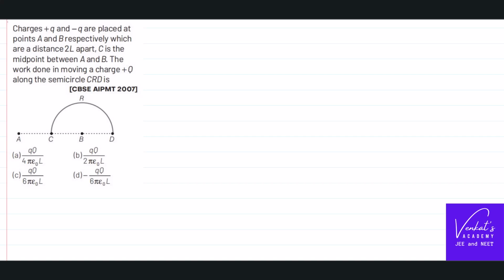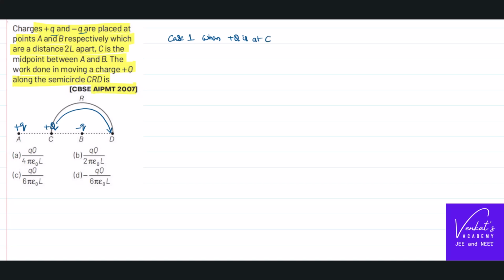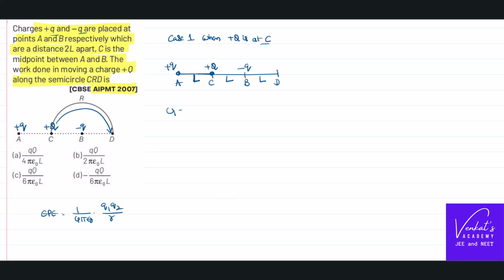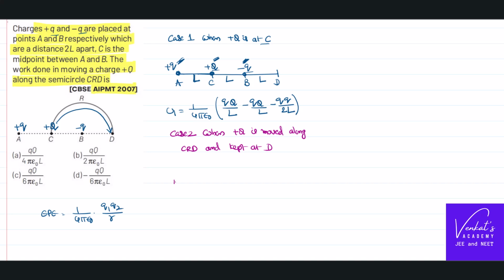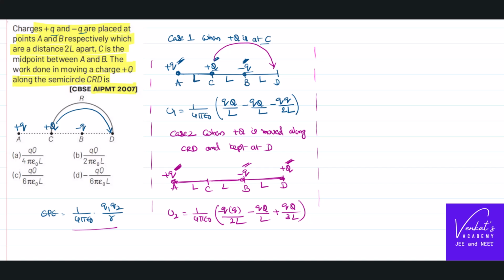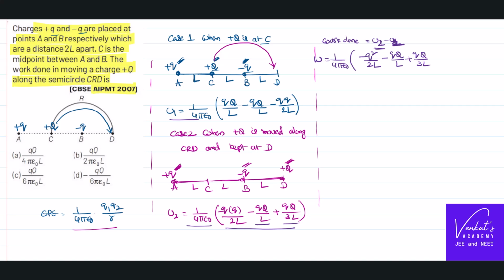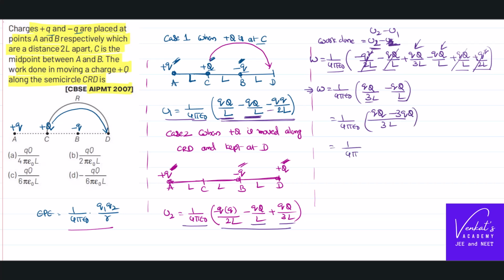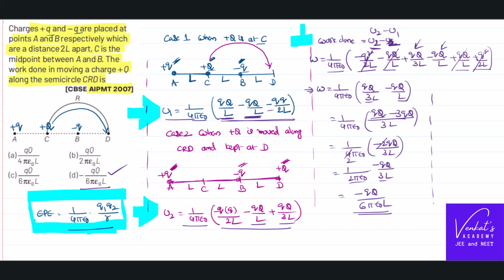Electric Potential NEET AIPMT Question Finding Work done in moving charge in semi circular path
Electric potential is a physical quantity that explains the flow of current from one place to other. It is treated like a  scalar quantity and it is measured with a unit called volt. It is the amount of the work done in getting a unit positive charge from infinite to a particular place.

When multiple charges are separated by a certain distance, we can find the effective potential at a given point due to all of them. We need not bother about the direction of it as it is a scalar quantity.

We cannot get a neutral point in terms of voltage between two as they actually add up at the point. We can  get a neutral point of potential between dissimilar charges. Simply because potential due to a positive charge is positive and potential due to a negative charge is negative. At a common point if both of them cancel and hence we can get a neutral point.
Capacitor is a device used to store the charge and its corresponding energy. Capacity is the ability of the device to store the charge. The charge stored in a device is directly proportional to the potential difference it has with the other parts from where the charge happens to flow. To eliminate the proportionality, a constant called capacity is used. And of course  it does not depend on the charge and potential difference and depends on the area of the plates and inversely proportional to the distance of separation between the plates.

Capacitors can be of different shapes and one of the popular one is parallel plate capacitor. It consists of two thin plates kept parallel to each other and there may be air or any non conducting materiel between them.It is measured with a SI unit called farad.